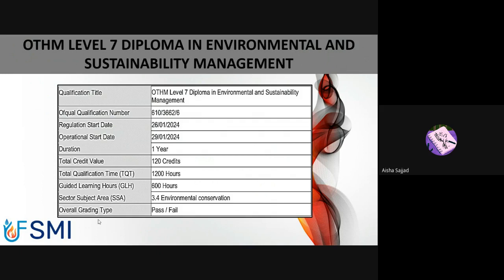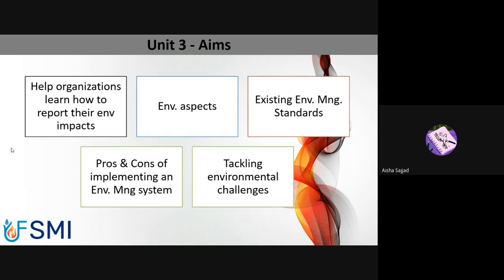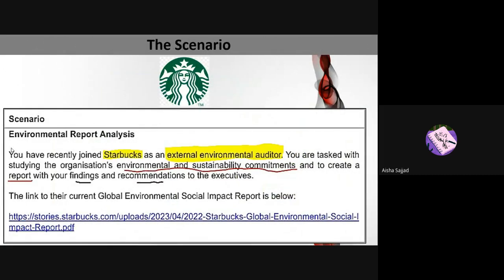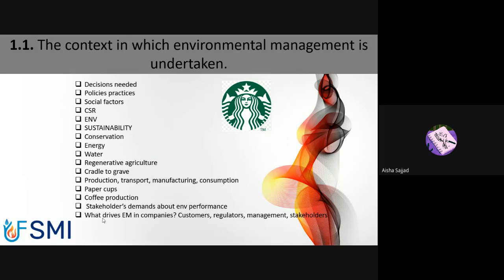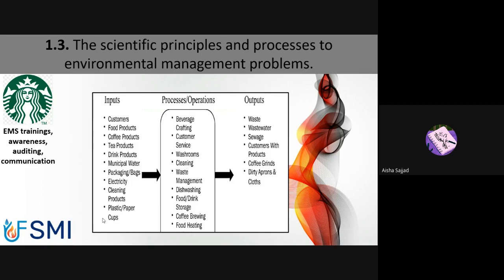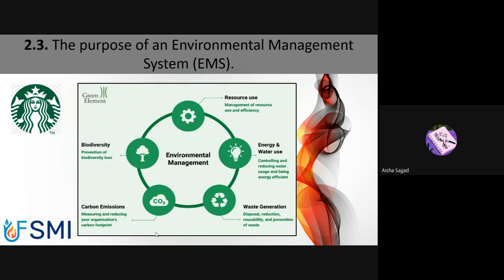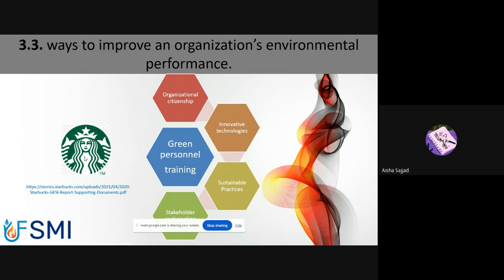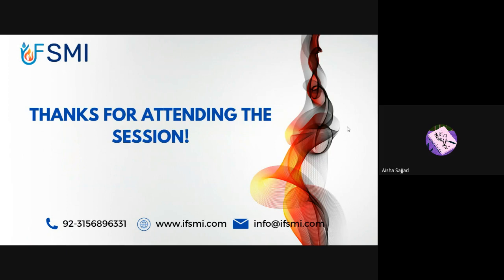Report Preparation Guidelines For Environmental Management in Organisations